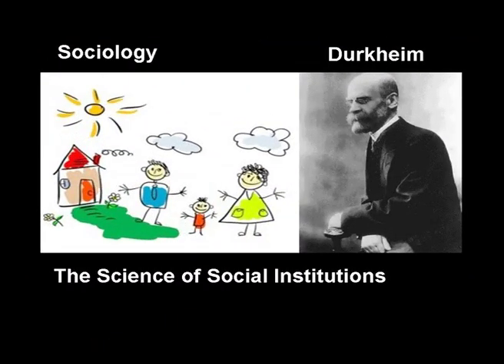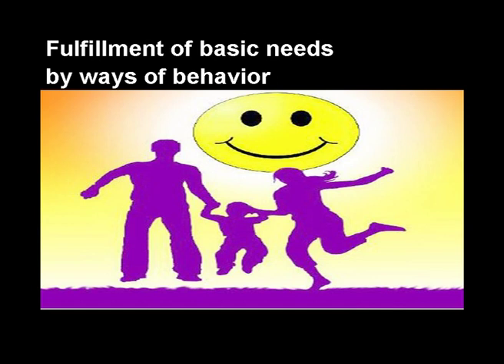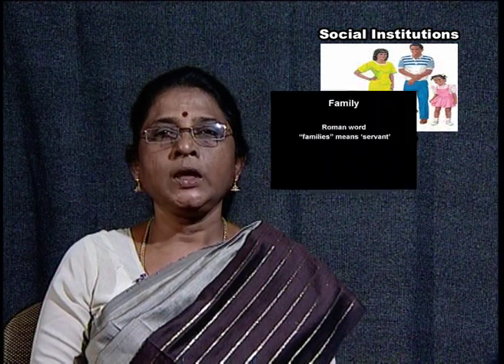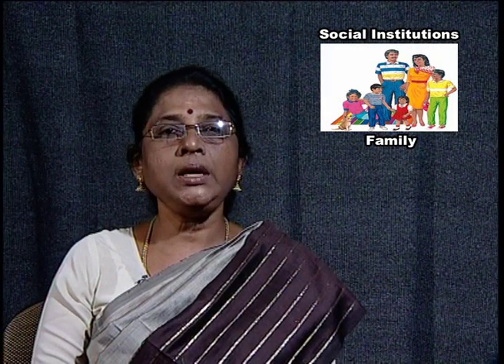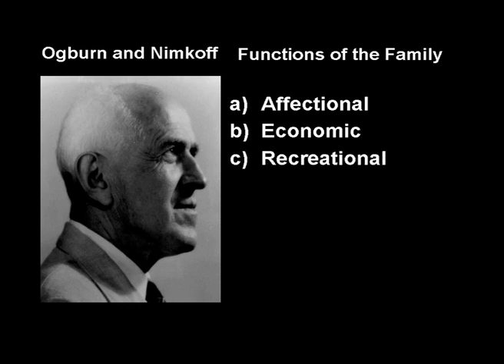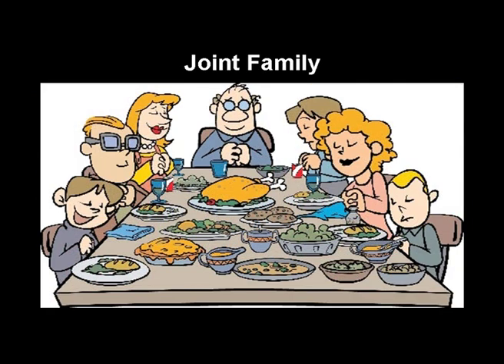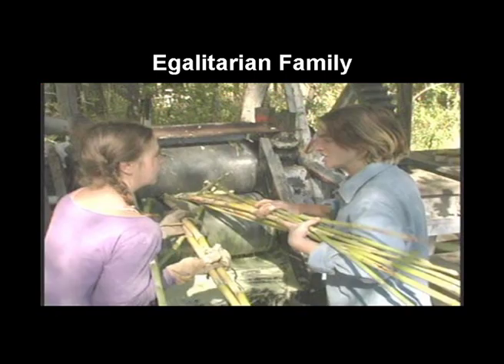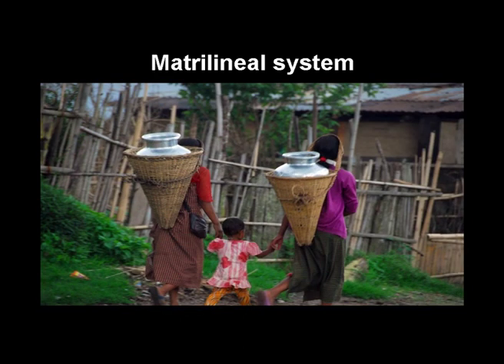Family as Social institutions